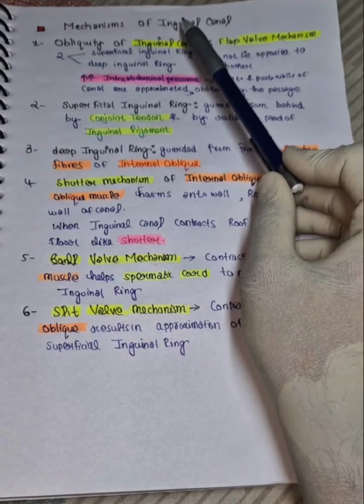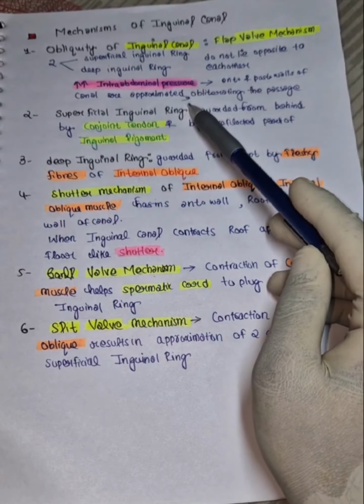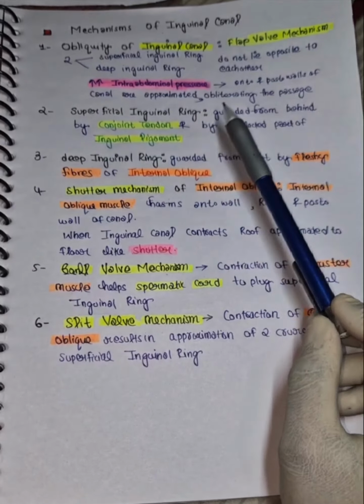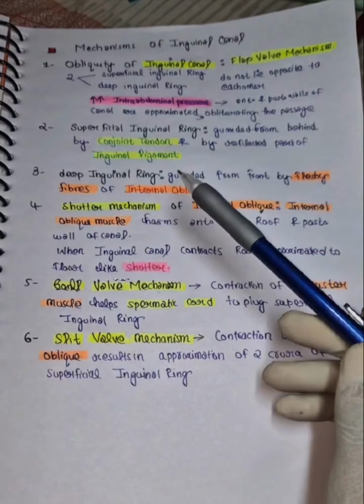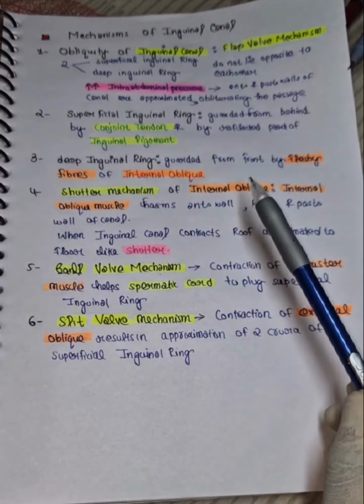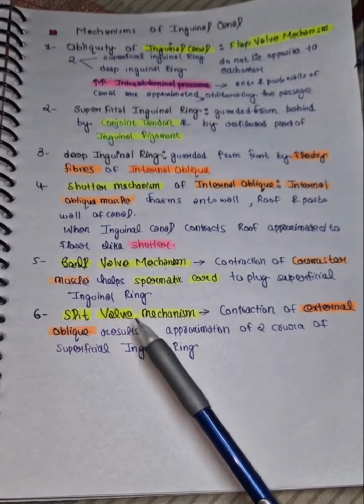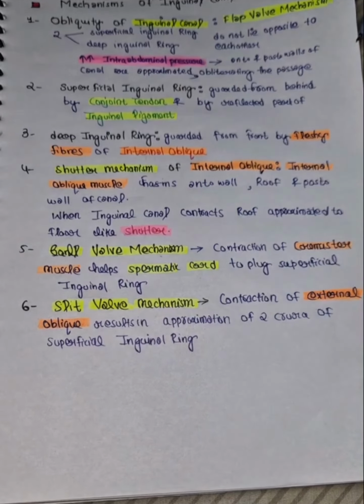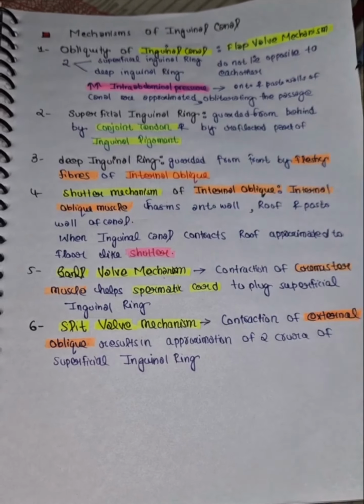Inguinal Canal part 4